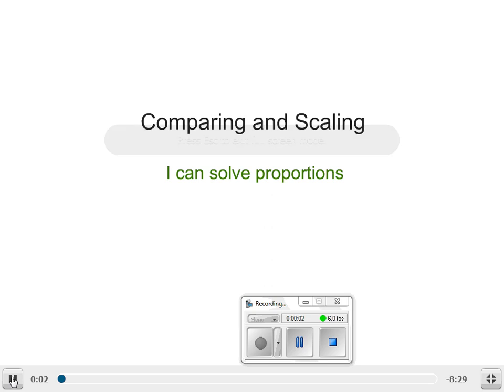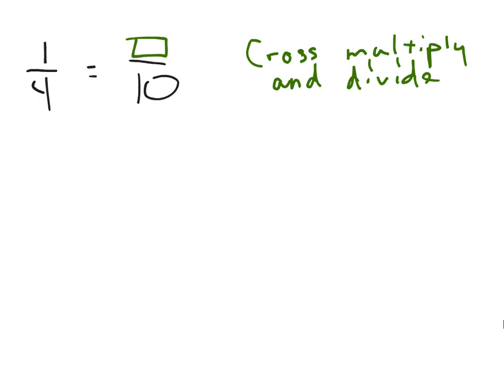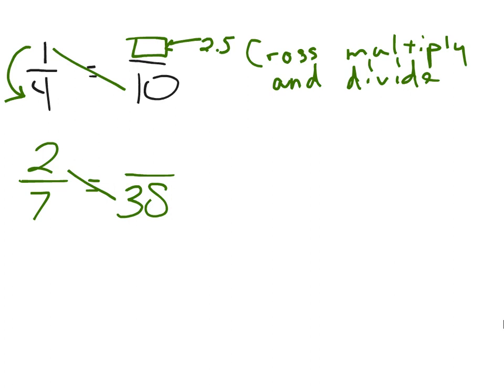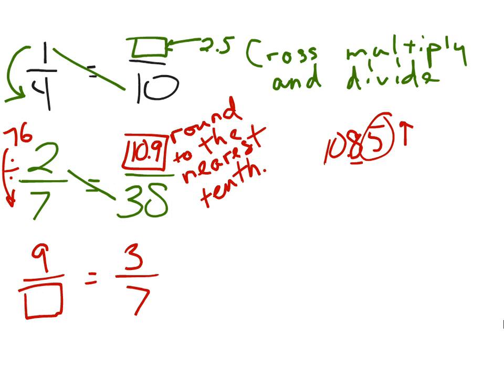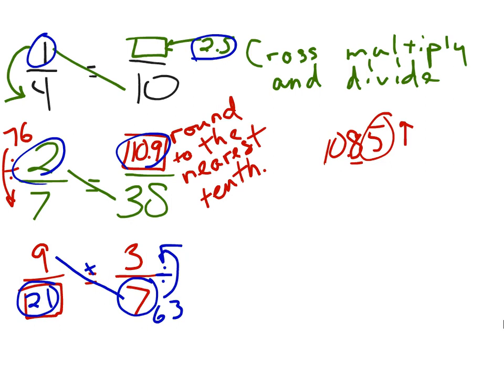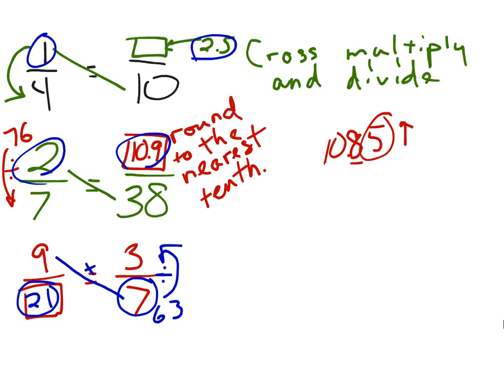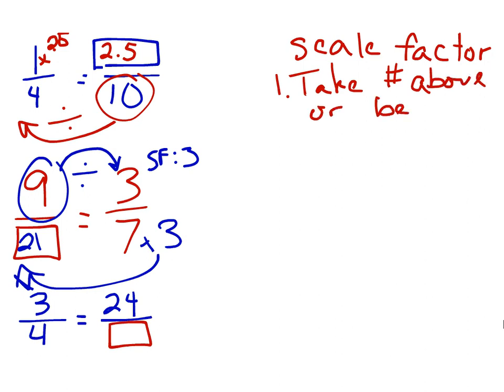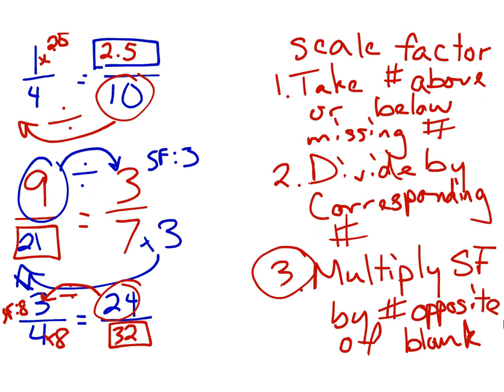Comparing & Scaling proportions.wmv